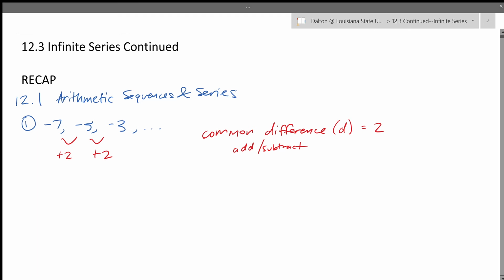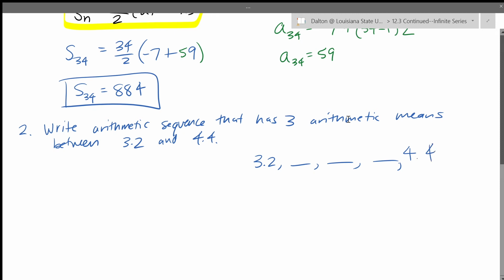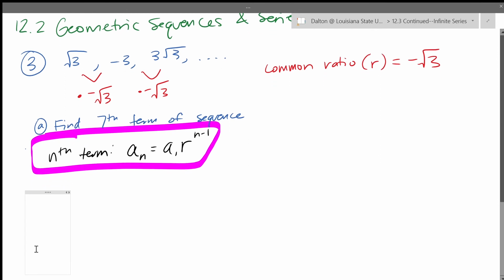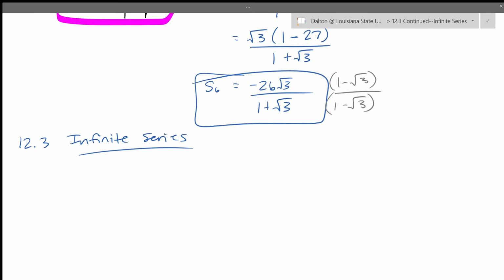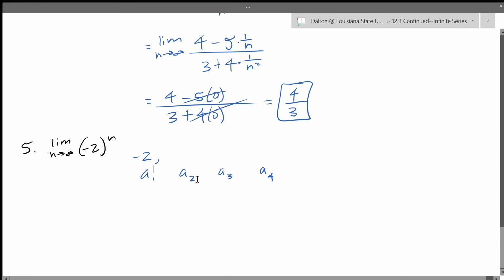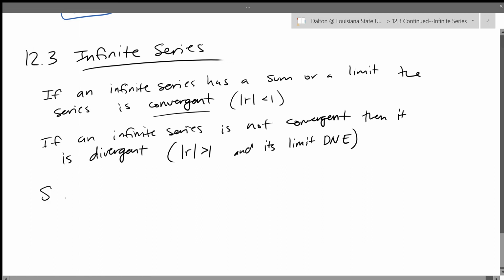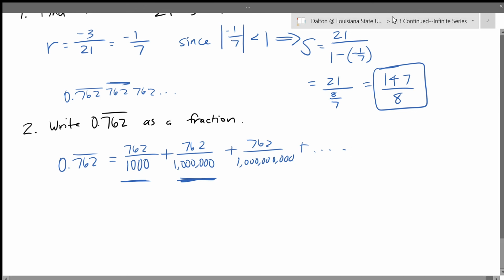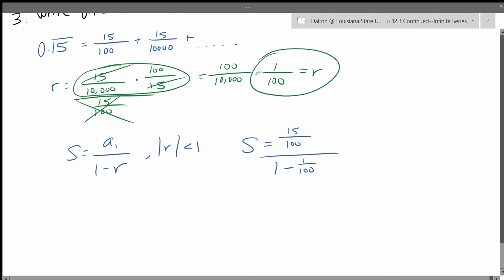12 3 Infinite Series Continued